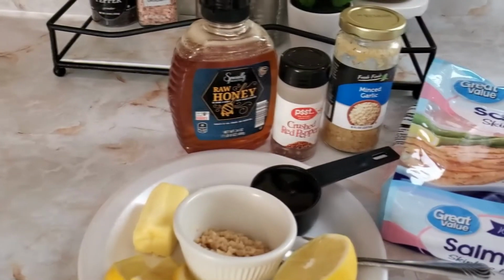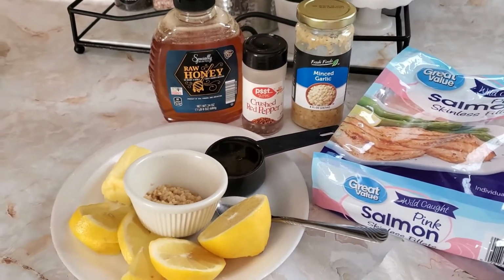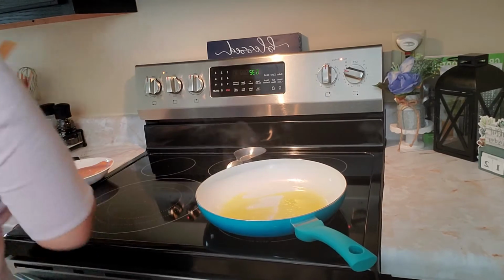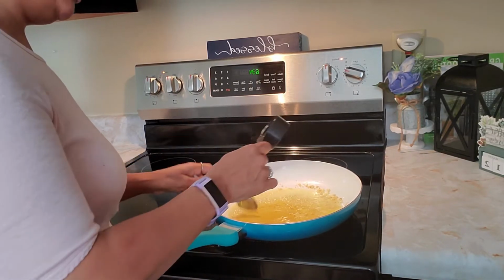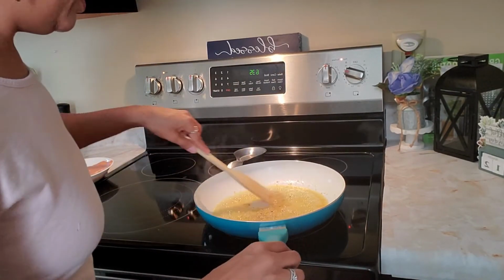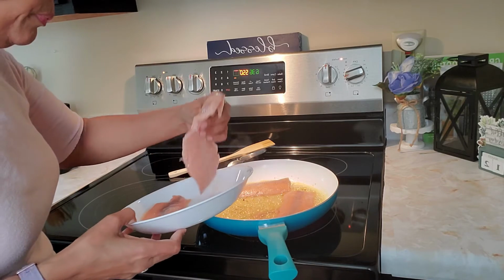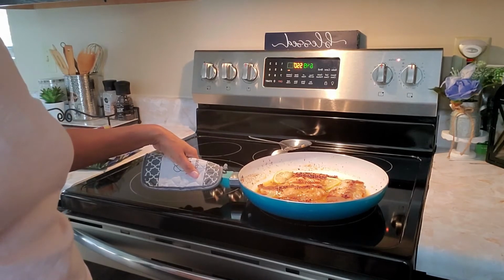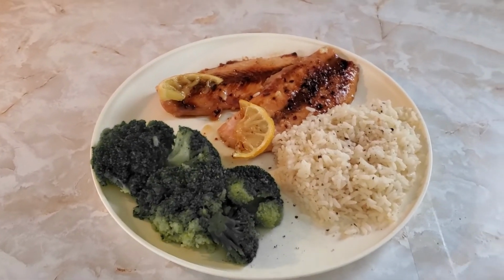What's for Dinner Wednesdays - Cook with Me!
In this video I show you how to make an easy recipe for Honey Garlic Salmon.